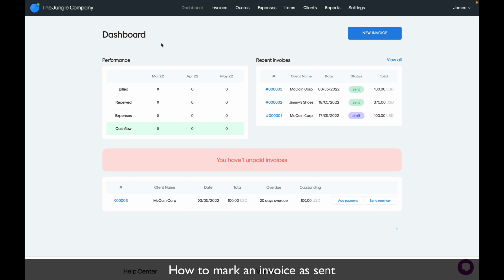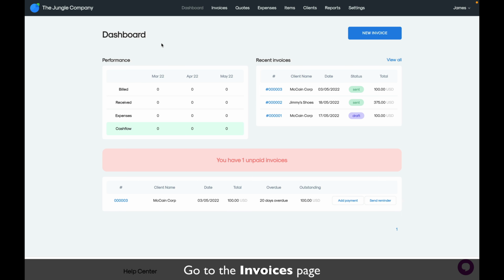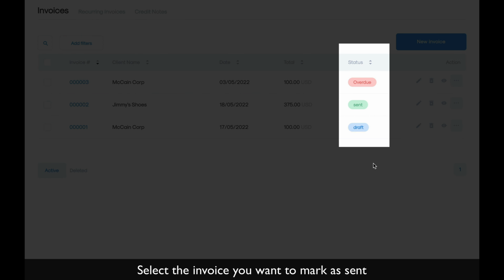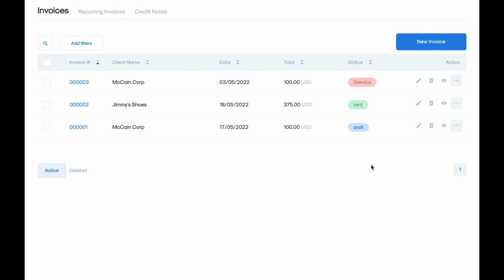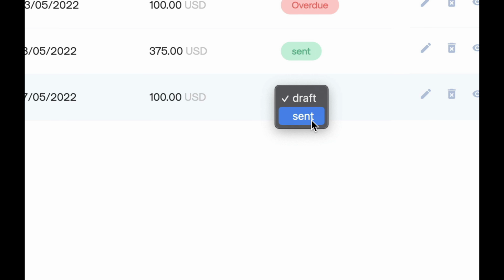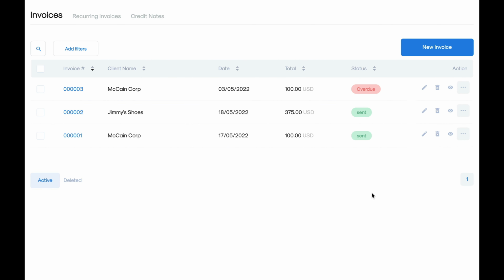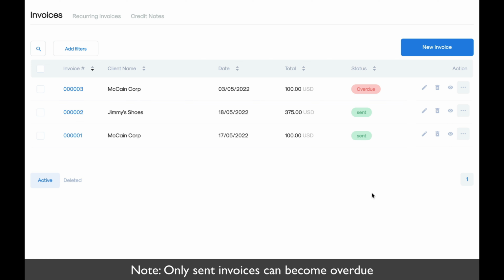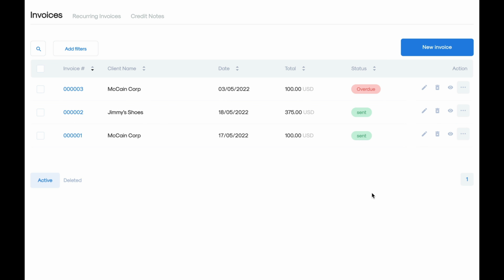How to Mark an Invoice as Sent Without Actually Sending It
Find out the best way to mark an invoice as 'sent' without actually having sent it with InvoiceBerry - the online invoicing software that simplifies invoicing and expense tracking.